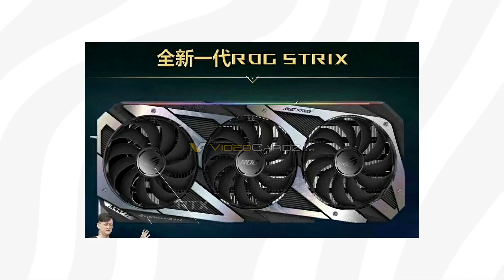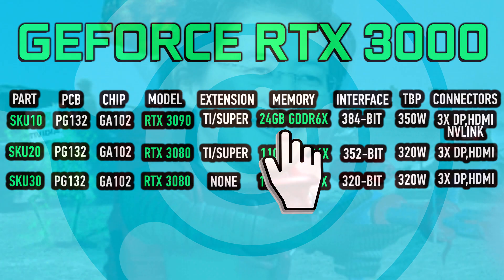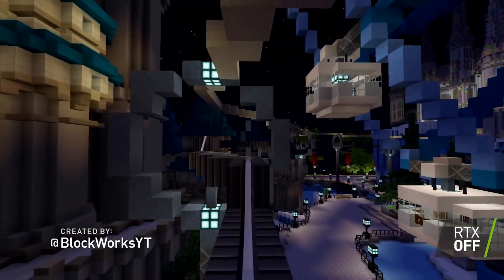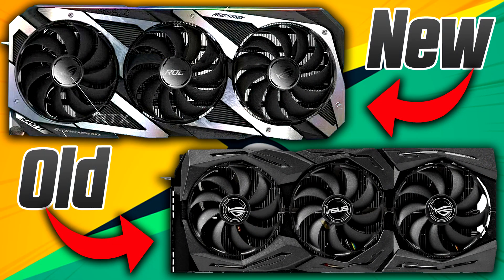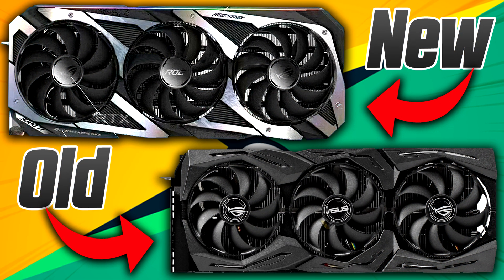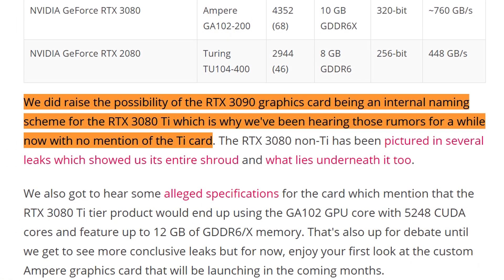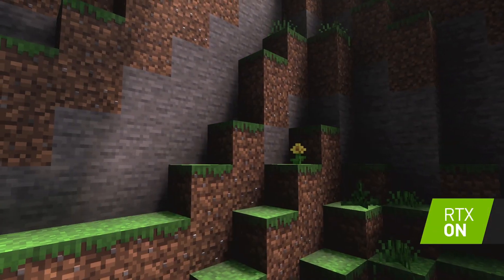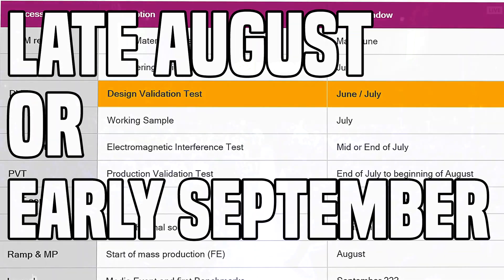FIRST RTX 3080 Ti Card LEAKED! HUGE Detail Revealed [ASUS RTX 3080 Ti ROG Strix]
First ever RTX 3080 Ti design leaked. Today we look at what could be asus new rog Strix cooler for upcoming Nvidia ampere based graphics cards! details from the leaked photo reveal interesting details that give us a better idea of how powerful upcoming RTX 3080 ti might be.

Nvidia's upcoming Ampere GPUs are said to be between 50-70% faster at half the power draw vs Nvidia ‘turing’ RTX 2000 series. Recently leaked benchmarks have shown a rumored RTX 3080ti beating the 2080 ti by 31% in 3dmark time spy!

👉Nvidia RTX 3090 Ti + 3080 Specs, Performance & Price!